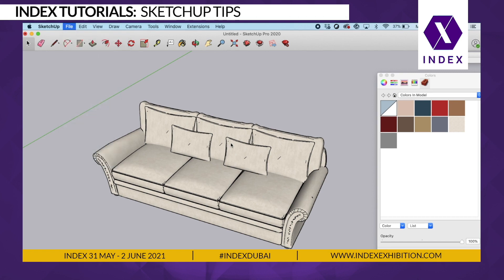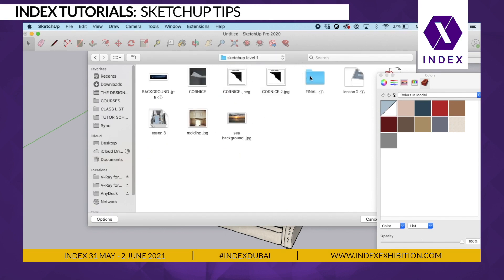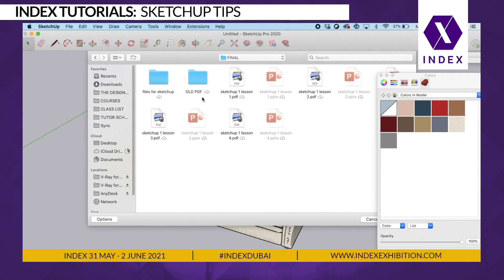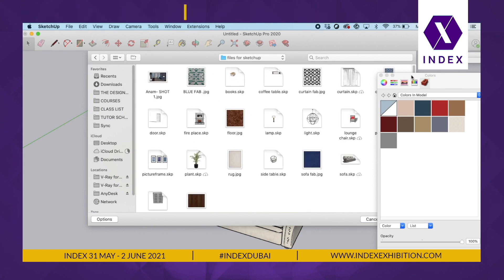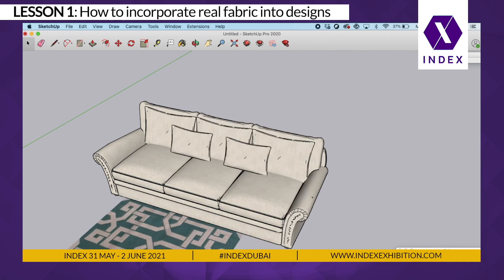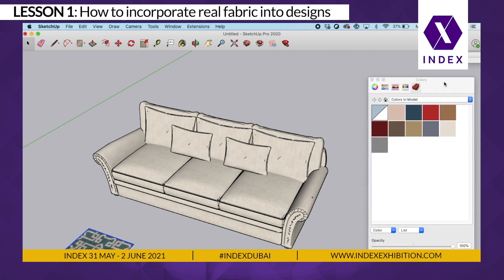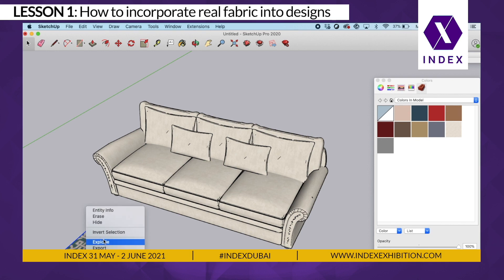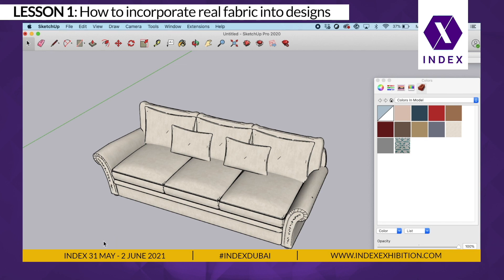INDEX TUTORIALS: How to incorporate real fabric into a SketchUp model (LESSON 1)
This is the first video of a new SketchUp Tips and Tutorials series where INDEX joins forces with training expert from The Designers Studio - Anam Clarke - to teach you how to incorporate real fabric and fabric patterns into 3D model using SketchUp.

There's never been a better time to upskill to give your models and presentations that much-needed competitive edge.

In this first video, you'll get a quick guide into how to incorporate a real piece of fabric into your SketchUp Model, ensuring your designs are accurate and realistic representations of your design ideas.

Sign to up and get access to more FREE videos by INDEX

ABOUT INDEX
INDEX international interior design trade show is the predominant event for the Middle East & North Africa market interiors community.
This is the ultimate interiors show, connecting architects, interior designers, developers and procurement professionals with new brands, trend-setting start-ups and the biggest international names in the interior furnishings and fit-out scene across home, hotel, office, retail and more...
31 May - 2 June 2021, Dubai World Trade Centre

ABOUT THE DESIGNERS STUDIO
The Designers studio aims to provide inspirational, career-focused education in interior design in the context of a new and broader way of thinking about the real value of design. We believe in a creative and open-minded approach to teaching, meaning that students can expect to be encouraged to think outside the box when it comes to their projects.

ABOUT SKETCHUP:
SketchUp is a 3D modelling computer program for a wide range of drawing applications such as architectural, interior design, landscape architecture, civil and mechanical engineering, film and video game design